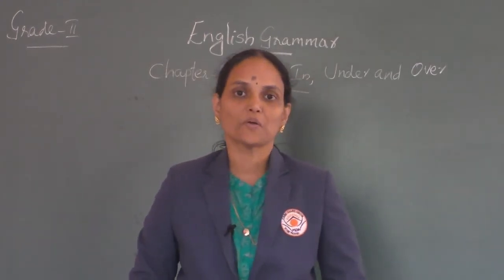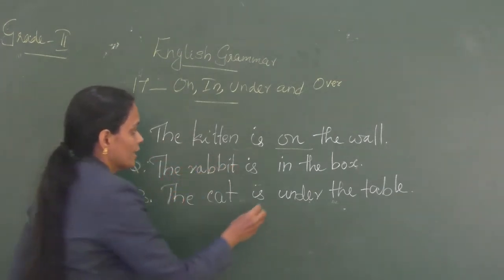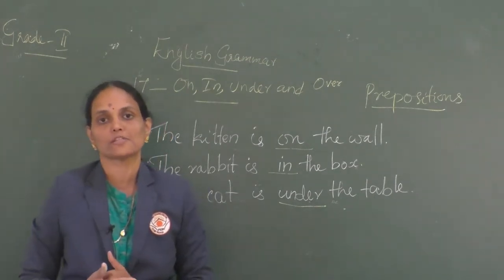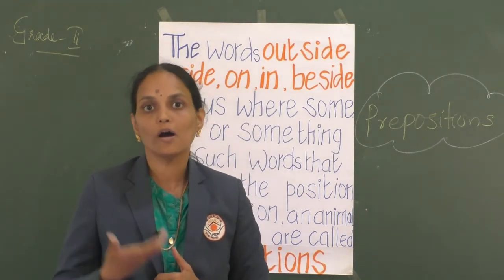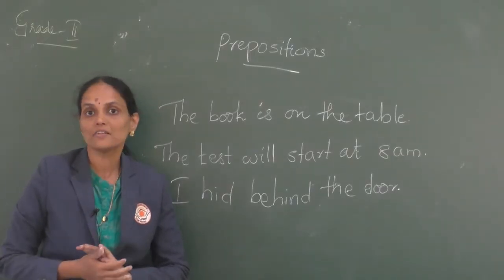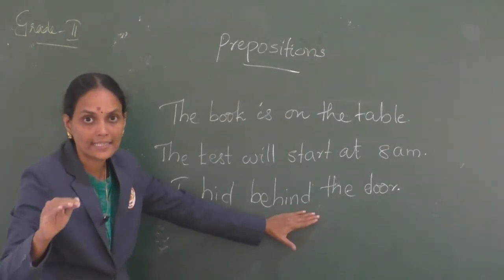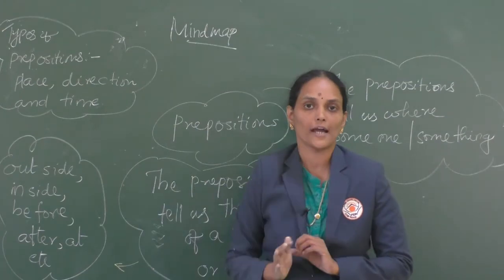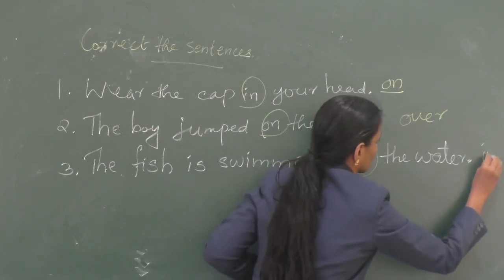APRIL 07: GRADE II: ENG GRAMMAR: CHAPTER - 17: ON ,IN,UNDER AND OVER